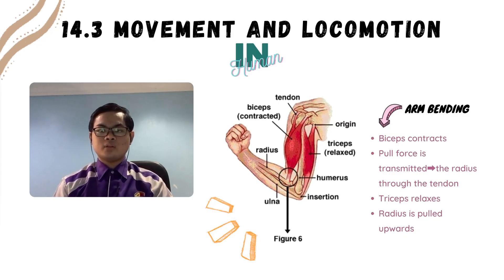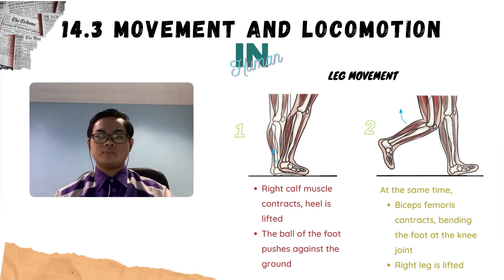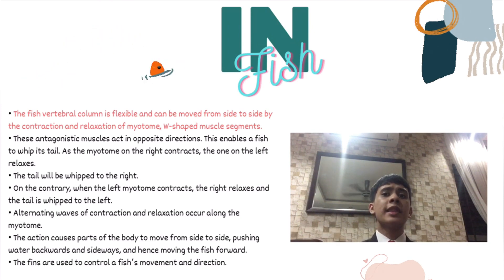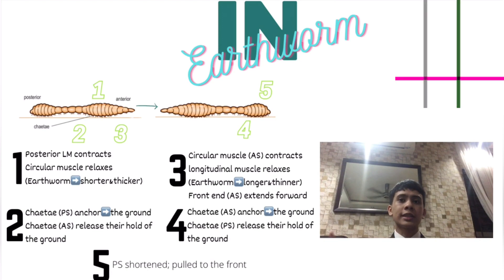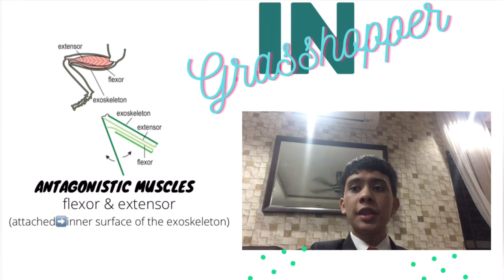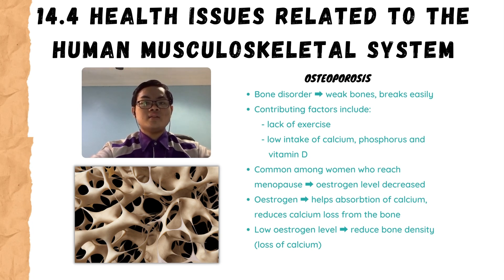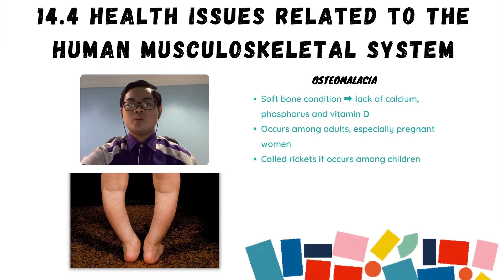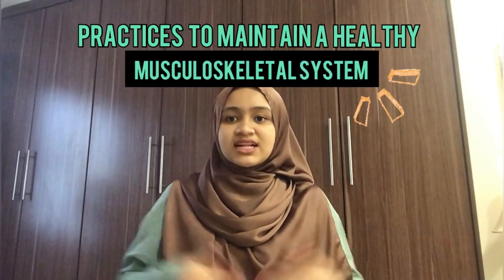BioOutreach Xtrovian Gp33(14.3&14.4)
Support and movement